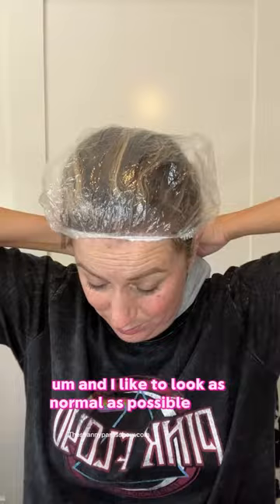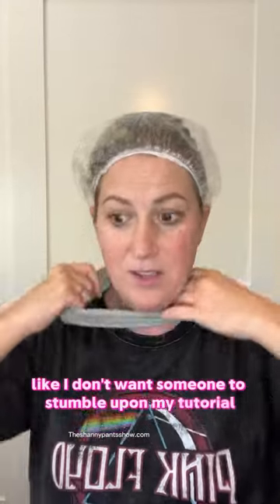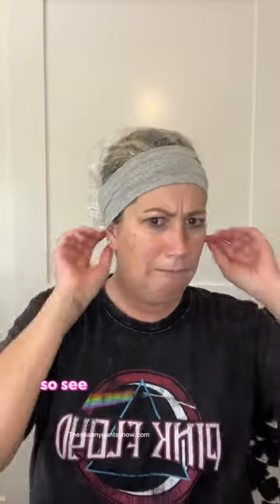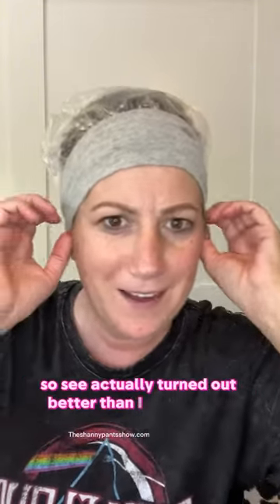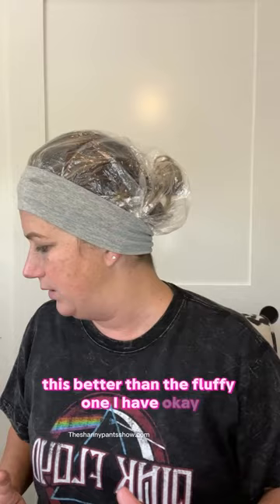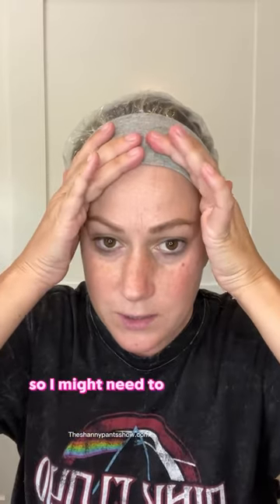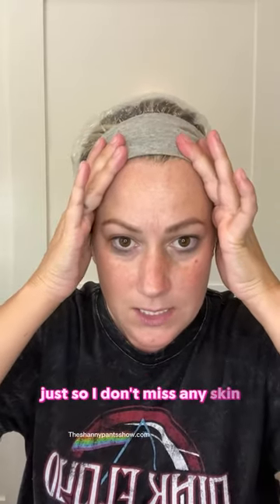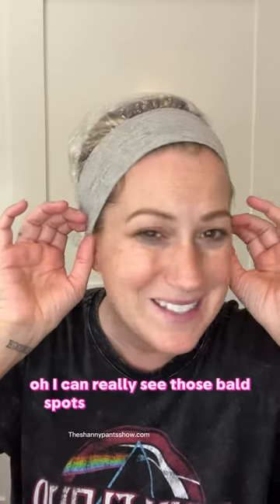It’s very important to look amazing before starting a makeup tutorial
It’s very important to look amazing before starting a makeup tutorial. I sometimes wonder how some of these makeup influencers pull it off. Do they put makeup on BEFORE filming the makeup tutorial 🤷🏼‍♀️
I probably should start doing that.

Follow @therealshannypants and @shannypantsshowpodcast

ShannyPantsShow.com